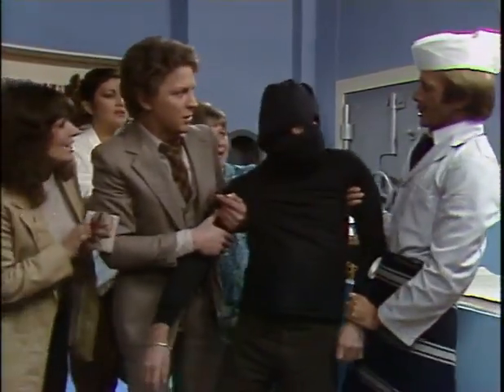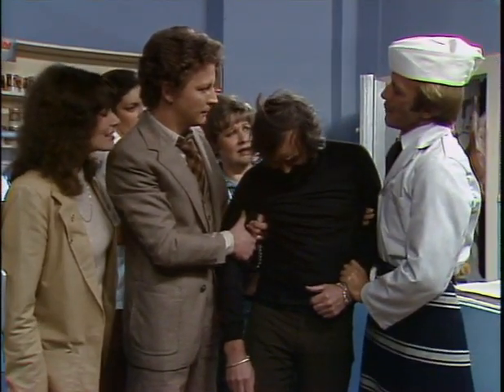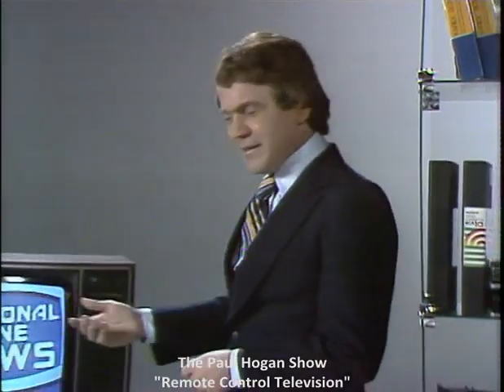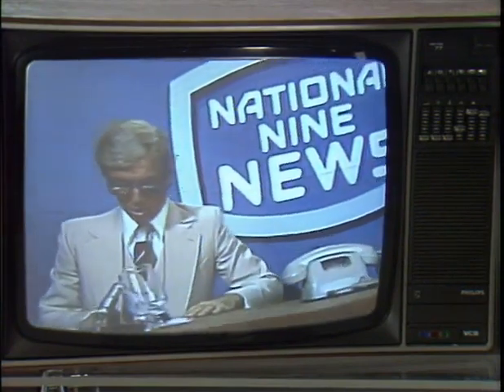The Paul Hogan Show: "Butcher Shopping" + "Remote Control TV"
Classic sketch from 1978/79, with special guest appearance by Peter Russell-Clarke, followed by a short 'advertising' skit featuring Glenn Shorrock.
From the "Best of the Paul Hogan Show" 2 DVD-set.

I take no credit for or make any claim to the content in this video.